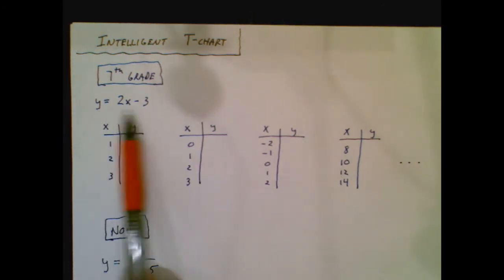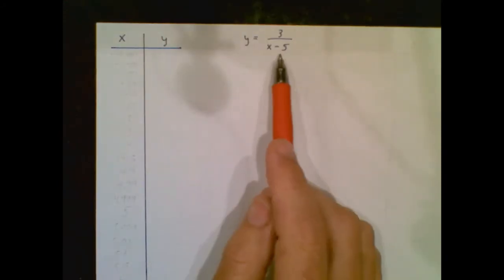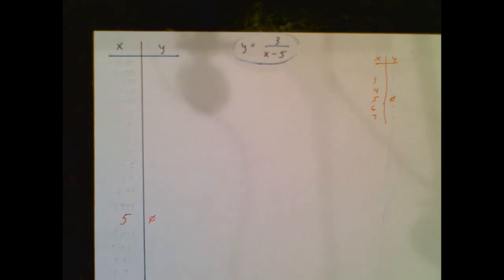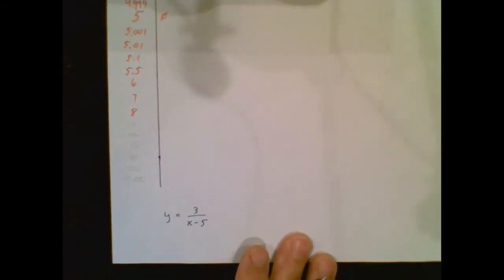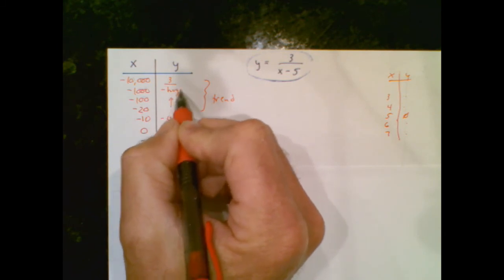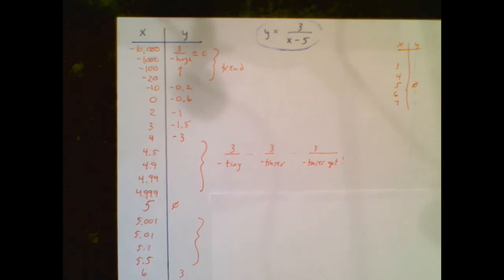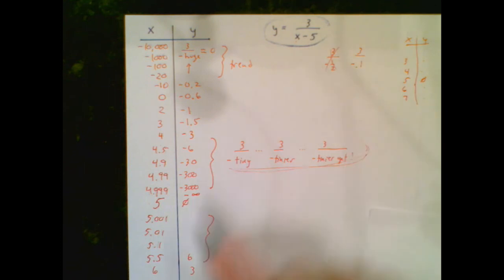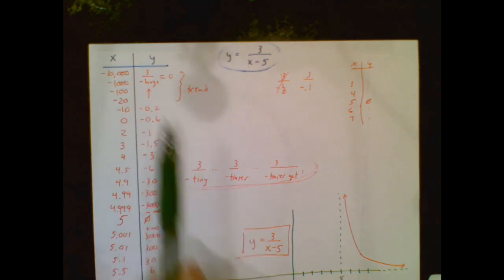Intelligent t charts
Do you remember the good ol' days of the t-chart?  Now that you've advanced your math brain, there are deeper ways to think about and use a t-chart.  This video will introduce you to these ideas, giving you a chance to better graph or visualize what's going on with some functions.